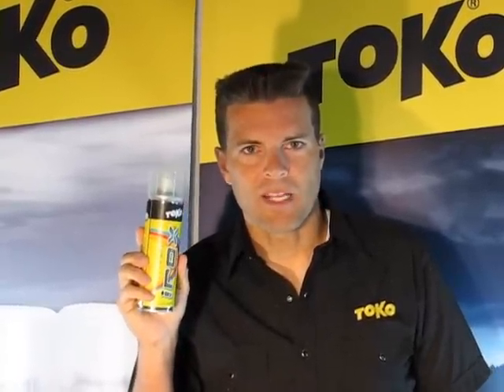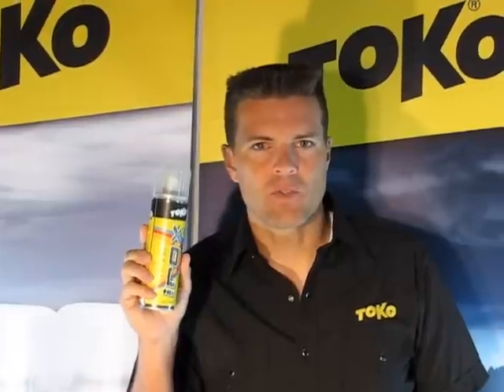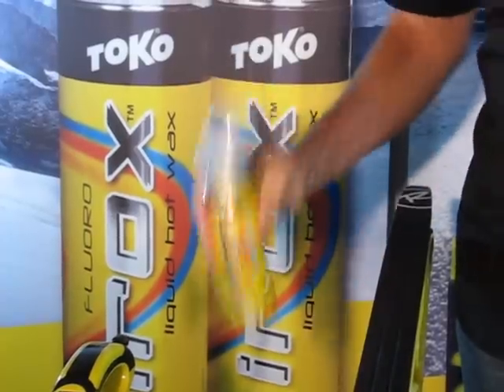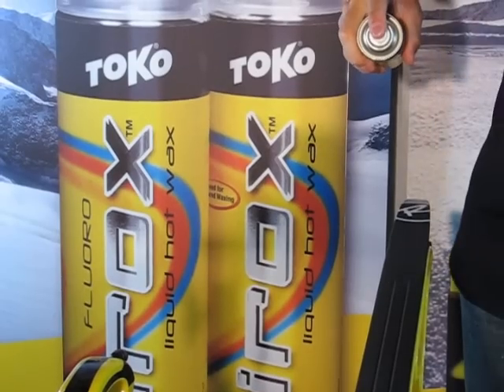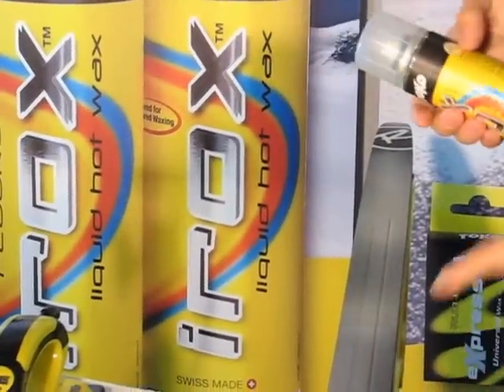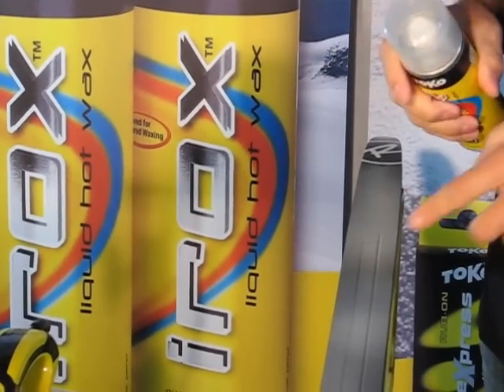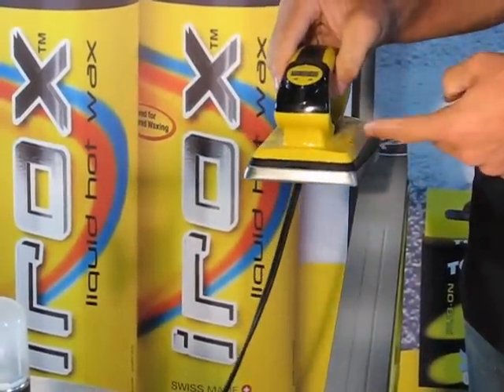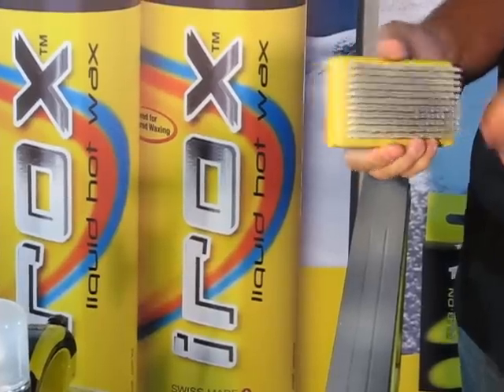Irox Application (Cross Country)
Demonstration of Toko Irox Application